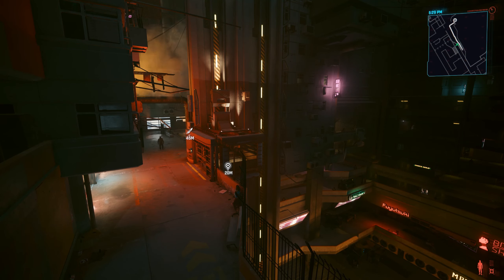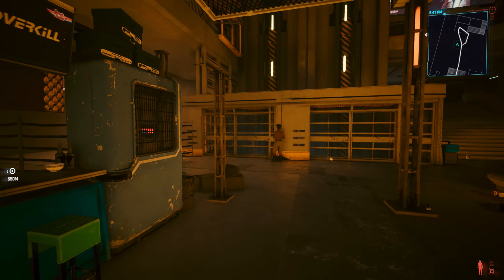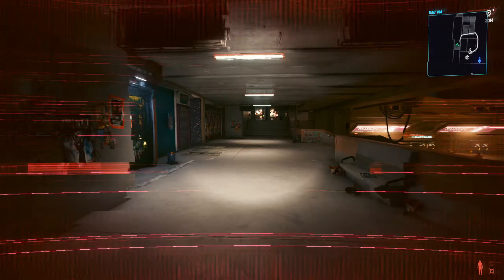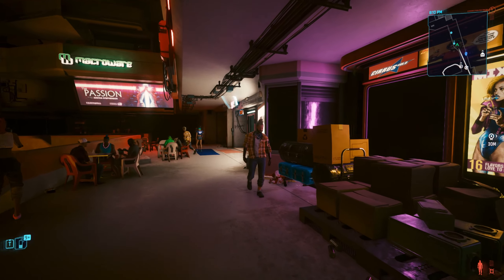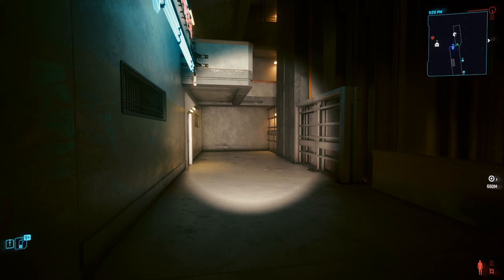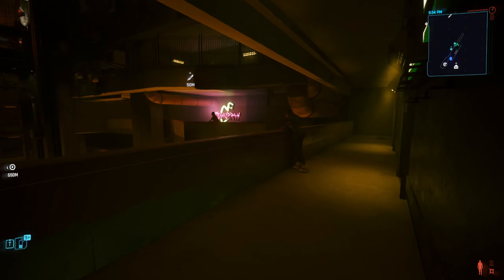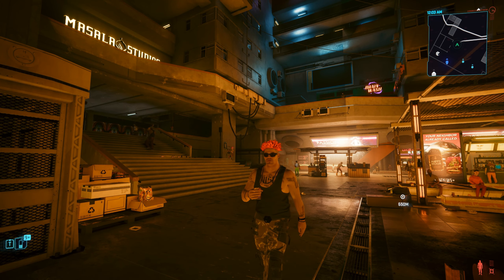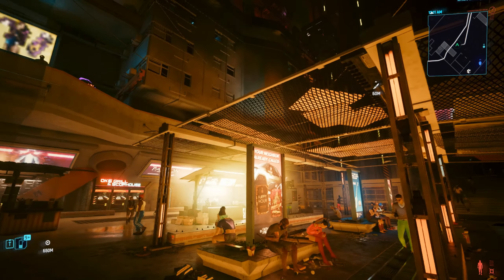Megabuilding H10's Unfinished Floors | Cyberpunk 2077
ho ho ho it's nearly that time again when we can all kick back with a baileys and normalise our drinking problems. But until that time, let's normalise looking at out of bounds Cyberpunk 2077 content! Idk why that is, but it's happening so take it or leave it.

This video is all about megabuilding H10's mysterious unused floors that can either be seen as a giant, elaborate piece of set dressing, or something much more sinister. Either way, without those pesky death barriers stopping us, we're able to take a new look at these previously inaccessible areas.